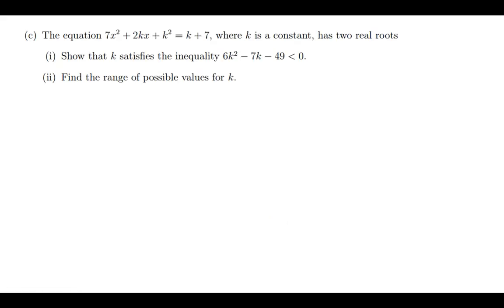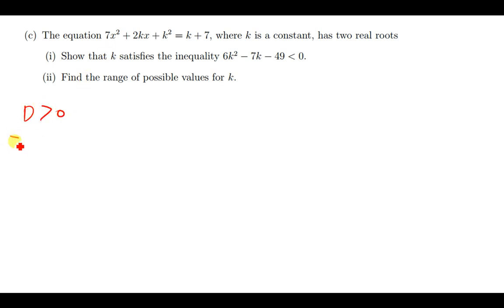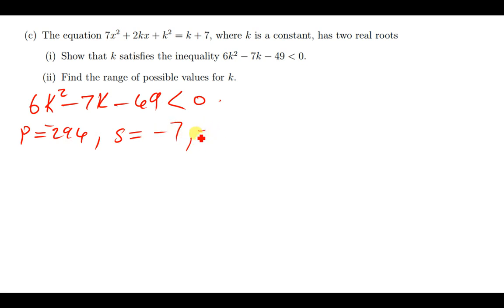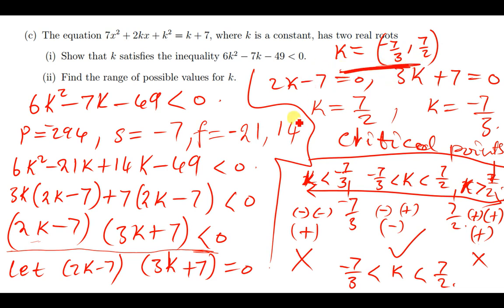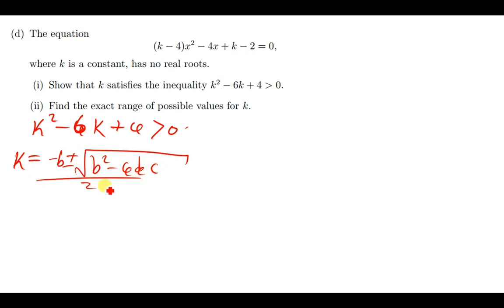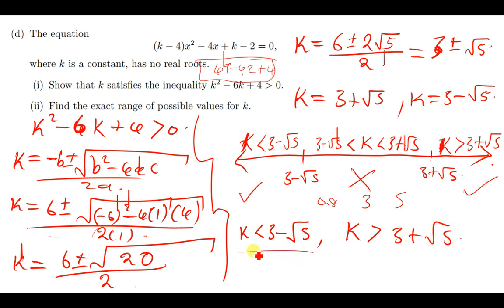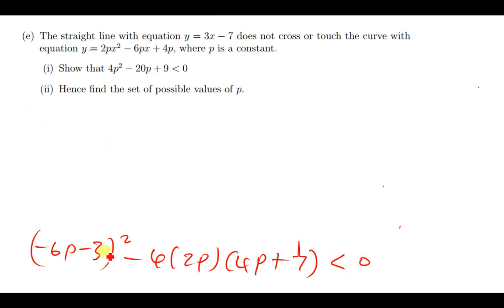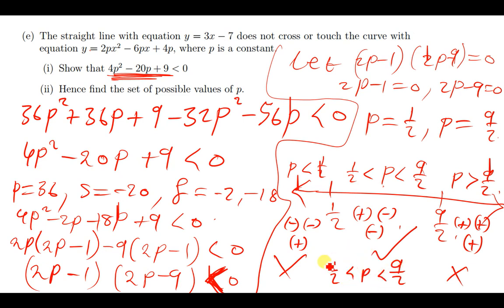REAL ROOTS, EQUAL ROOTS AND COMPLEX ROOTS OF QUADRATIC EQUATIONS |TYPES OF ROOTS| UNILUS